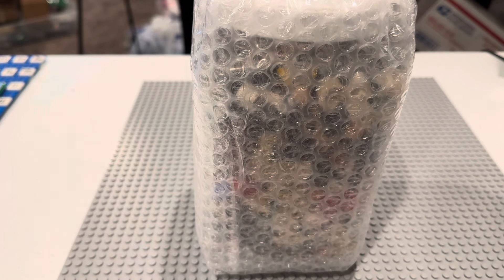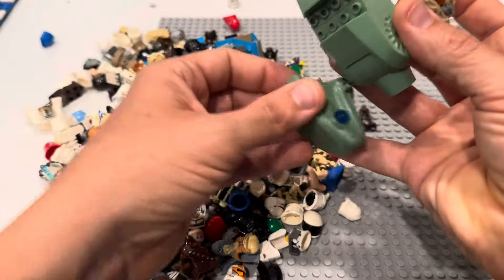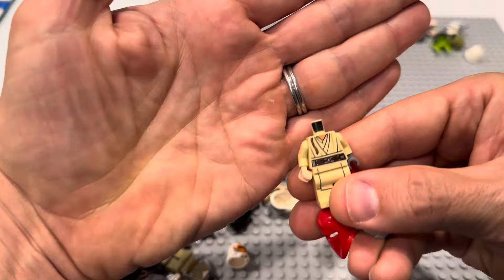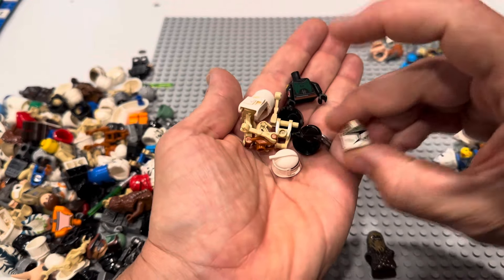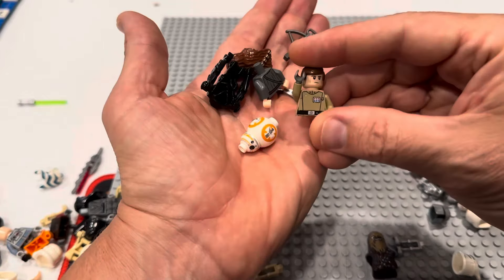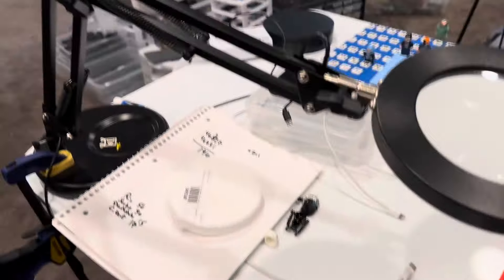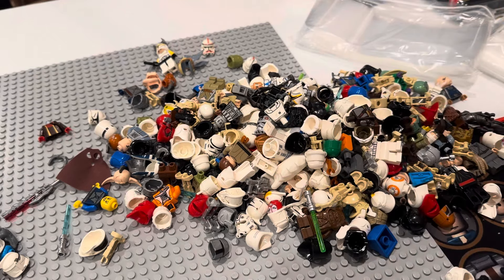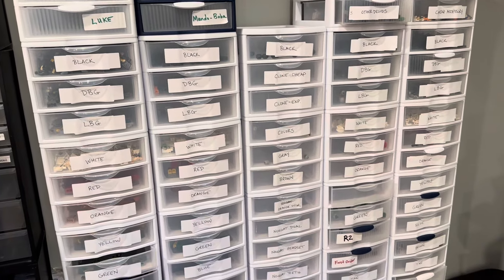Those Star Wars Parts were in there??? On Lego Minifigure Mail Time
Hello everyone! I am the Brick Scavenger and I'm a huge collector of Lego. I've been building a huge Lego city in my basement for years. To help fund the habit, I sell my unwanted and unneeded minifigures on a variety of platforms including Bricklink, Ebay, and WhatNot. This is a series of videos where I open up various Lego Minifigure collections that I've purchased and go treasure hunting for Lego history and fun!

I am funding this project through both my Bricklick store and my Ebay store. Please feel free to join me on either site to say hello!

Ebay Store: